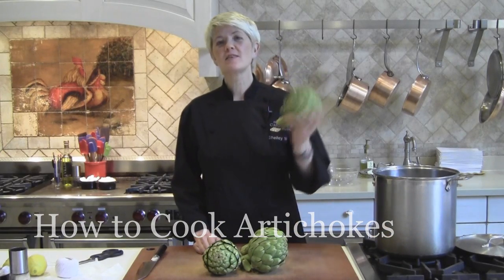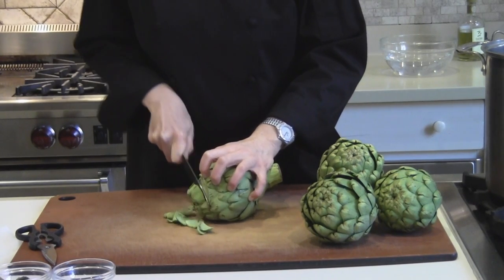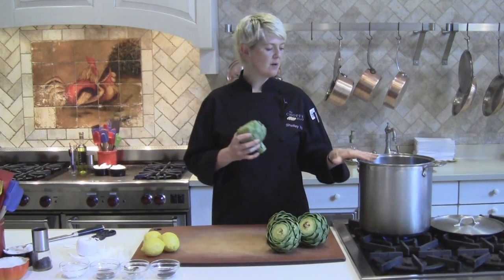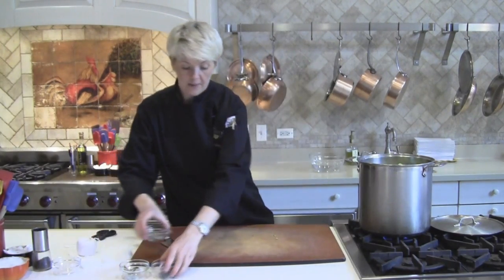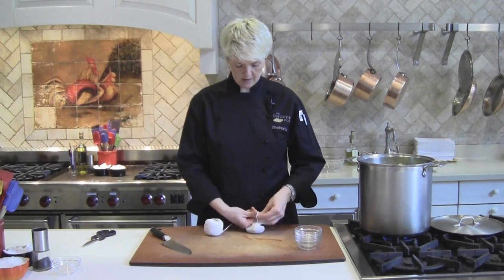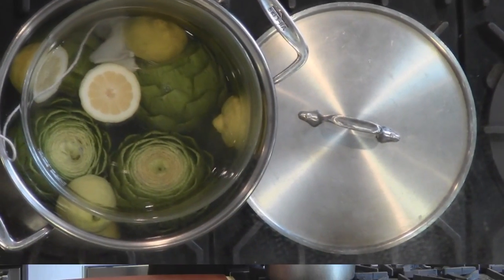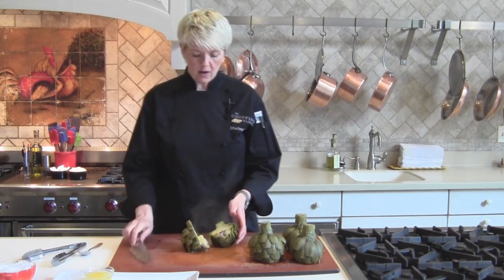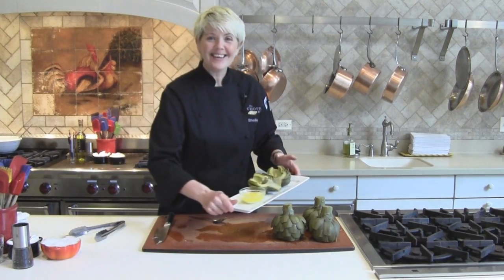How to Cook Artichokes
The Chopping Block's Owner Chef Shelley Young demonstrates how to cook artichokes.

4 artichokes, stem trimmed, top of artichoke cut off, top of leaves trimmed with kitchen shears
3 lemons, halved
1/3 cup salt
Sachet: 1 Tablespoon whole black peppercorns, 2 Tablespoons dried thyme, 4 bay leaves (tie together with cooking twine in cheesecloth)

Place all ingredients in large stock pot of cold water. Place a heatproof bowl filled with water on top to weigh everything down. Heat to boil then reduce heat to medium. Cook for 45  - 60 minutes or until a leaf in the center can be removed and is soft. Slice artichokes in half. Remove thistle from center. Serve with melted butter.